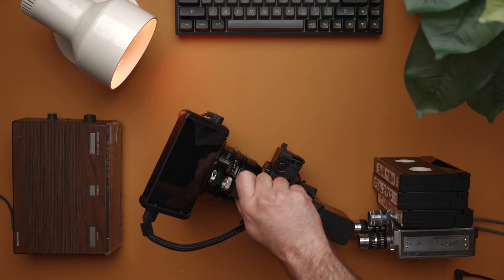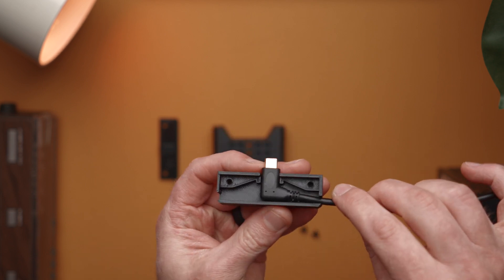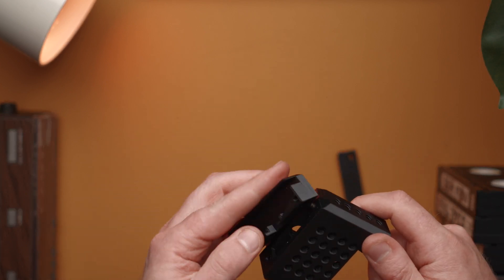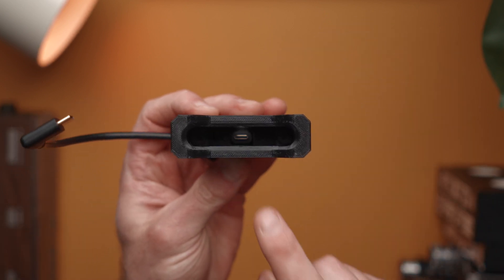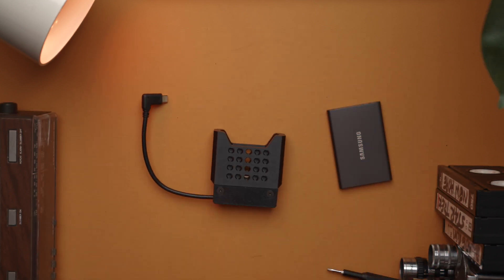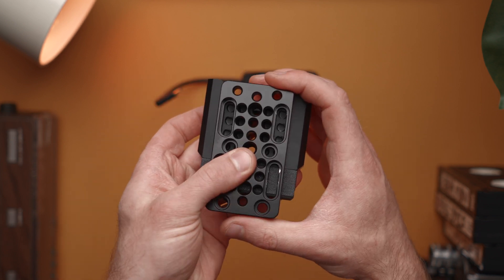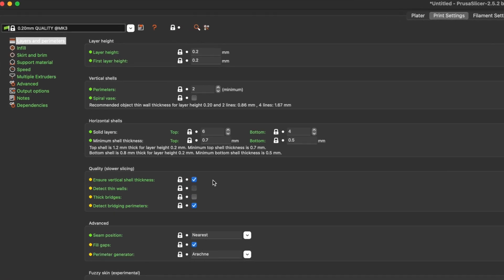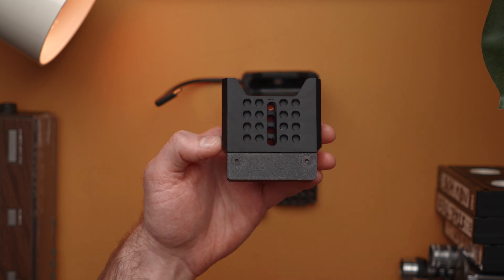CineDock - The SSD Hot Swap Dock for Cameras!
CineDock is an SSD hot swap dock for cameras that record over USB-C.

CHAPTERS
0:00 How to Assemble
7:51 Cheese Plate Compatibility
10:18 How to Slice 3D Print Files